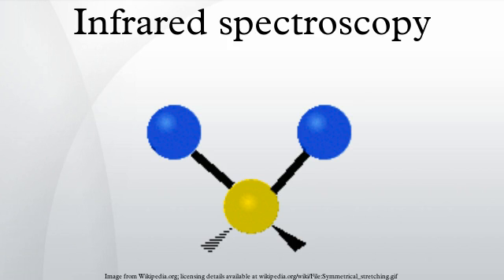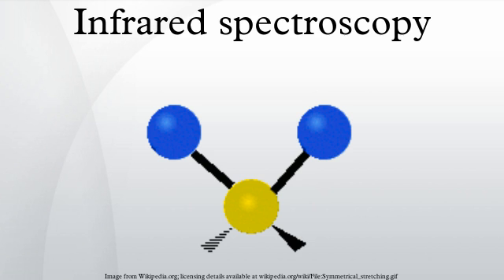Infrared spectroscopy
Infrared spectroscopy (IR spectroscopy) is the spectroscopy that deals with the infrared region of the electromagnetic spectrum, that is light with a longer wavelength and lower frequency than visible light. It covers a range of techniques, mostly based on absorption spectroscopy. As with all spectroscopic techniques, it can be used to identify and study chemicals. For a given sample which may be solid, liquid, or gaseous, the method or technique of infrared spectroscopy uses an instrument called an infrared spectrometer (or spectrophotometer) to produce an infrared spectrum. A basic IR spectrum is essentially a graph of infrared light absorbance (or maybe transmittance) on the vertical axis vs. frequency or wavelength on the horizontal axis. Typical units of frequency used in IR spectra are reciprocal centimeters (sometimes called wave numbers), abbreviated as cm-1. Units of IR wavelength are commonly given in microns, abbreviated as μm, which are related to wave numbers in a reciprocal way. A common laboratory instrument that uses this technique is a Fourier transform infrared (FTIR) spectrometer. Two-dimensional IR is also possible as discussed below.
The infrared portion of the electromagnetic spectrum is usually divided into three regions; the near-, mid- and far- infrared, named for their relation to the visible spectrum. The higher-energy near-IR, approximately 14000–4000 cm−1 (0.8–2.5 μm wavelength) can excite overtone or harmonic vibrations. The mid-infrared, approximately 4000–400 cm−1 (2.5–25 μm) may be used to study the fundamental vibrations and associated rotational-vibrational structure. The far-infrared, approximately 400–10 cm−1 (25–1000 μm), lying adjacent to the microwave region, has low energy and may be used for rotational spectroscopy. The names and classifications of these subregions are conventions, and are only loosely based on the relative molecular or electromagnetic properties.